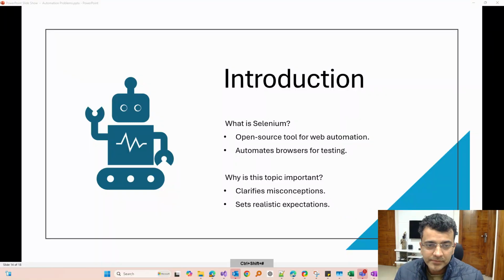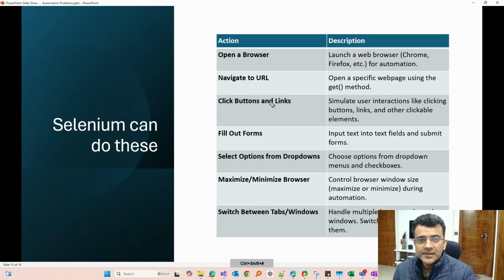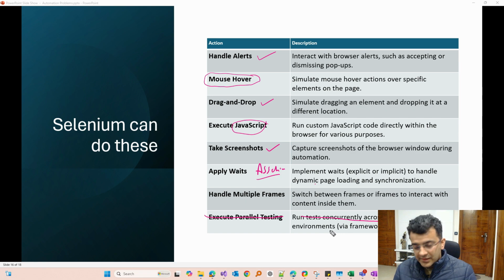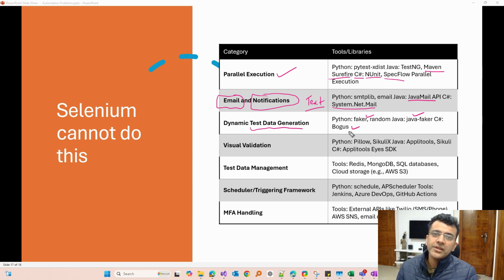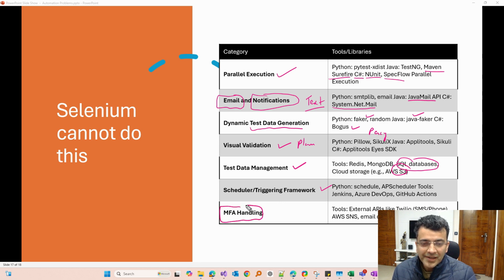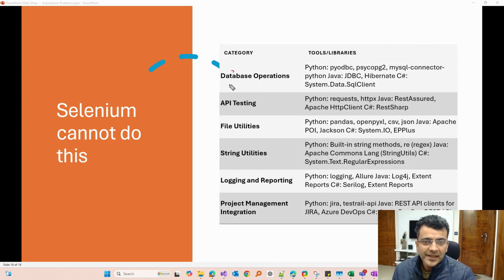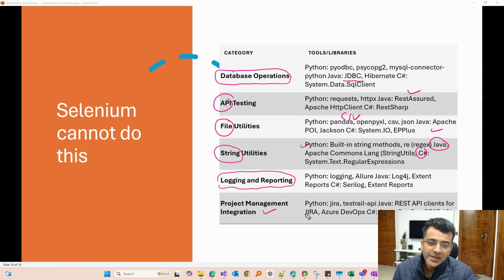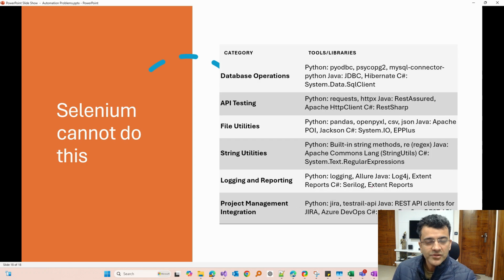Can Selenium Do It ? Exploring Its Strengths and Limitations